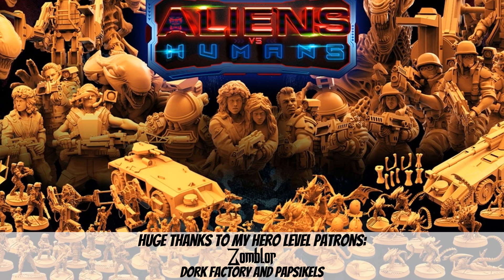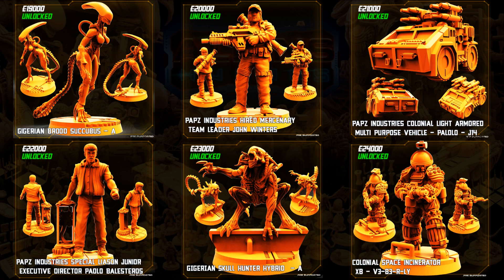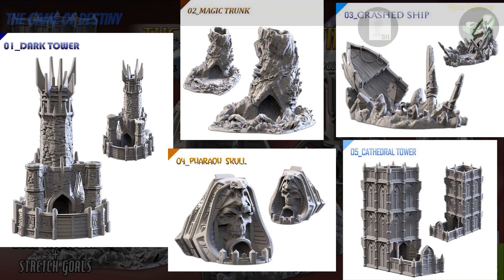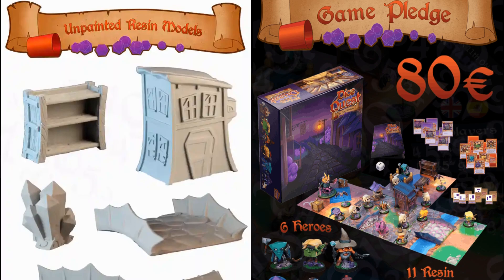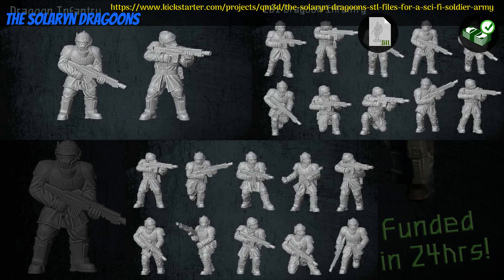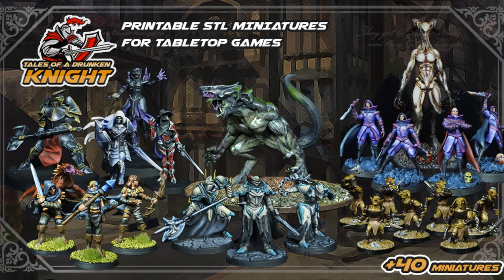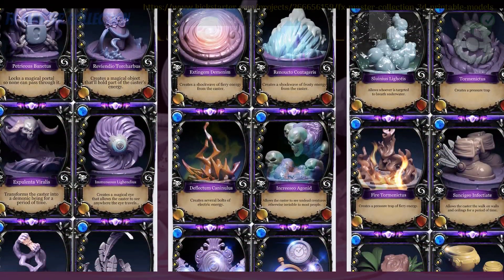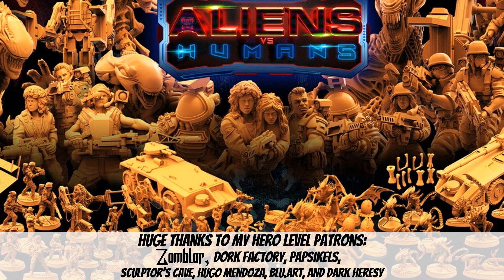Print and Paint | Kickstarter Countdown #1-37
Links:

00:00 - 00:19:  Intro

00:19 - 01:15:  Duncan Rhodes

01:15 - 02:12:  Aliens Vs Humans:

02:12 - 02:44:  Pulp War 35 Miniatures:

02:44 - 03:13:  Nimue: waiting for Arthur:

03:13 - 03:43:  THE GAME OF DESTINY:  Dice Towers:

03:43 - 04:18:  Mimic Sacks!:

04:18 - 04:49:  Caves & Creeps:

04:49 - 05:21:  DiceQuest: The Lost Numbers:

05:21 - 05:56:  Predat'Ork Army:

05:56 - 06:28:  The Demi Demons:

06:28 - 07:04:  The Solaryn Dragoons:

07:04 - 07:41:  Puzzles and Props:

07:41 - 08:15:  Tales of a drunken knight:

08:15 - 08:49:  Theory Band miniatures:

08:49 - 09:36:  Dice Heads: Zoontalis:

09:36 - 10:10:  FX Master Collection:

10:10 - 10:39:  The Watchtower:

10:39 - 11:10:  Steampunk elves, Bases for Wargame, Dark city of Myriam.:

11:10 - 11:41:  Outro